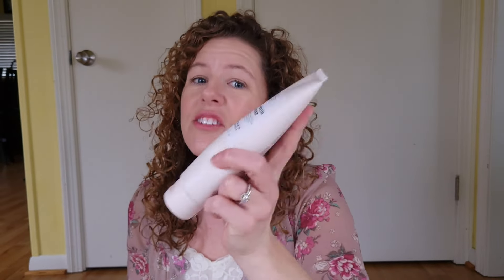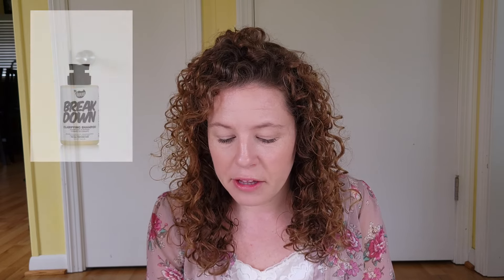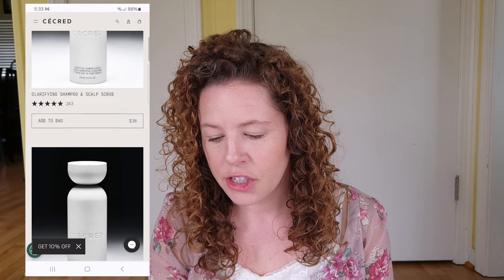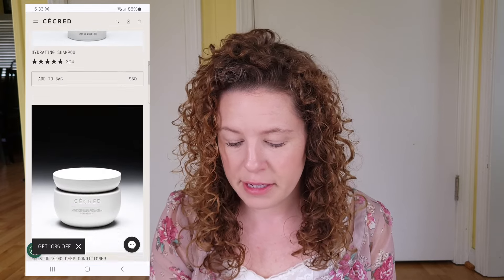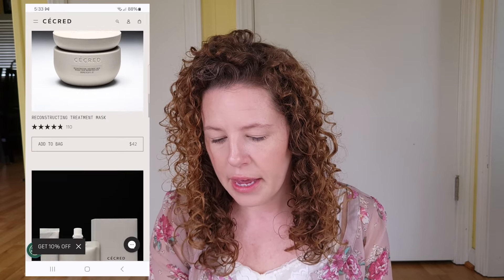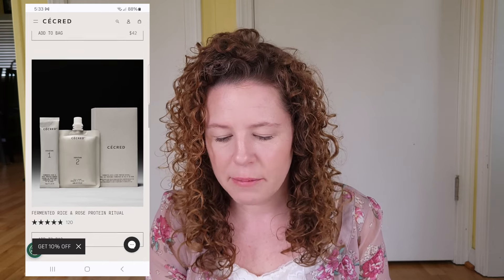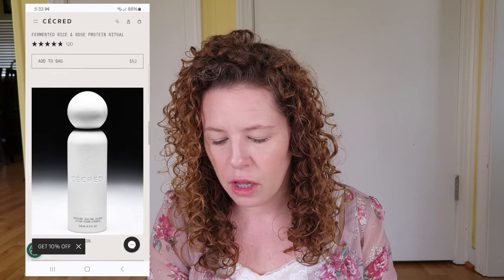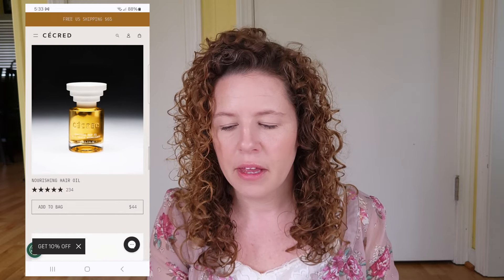What's New In The Curly World #5 | Taking a look at NEW PRODUCTS that have come out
I am excited to be bringing you these new product releases in the world of natural hair care.  In this video I am giving my first thoughts as to whether I plan to purchase or pass on these products.  Please keep in mind that I do film a little in advance (a couple weeks), so there may have been a few new releases that did not make it on this video, but I will try and include them in the following new releases video.  That being said though, if you know of any new releases please share them in the comments section.

Free Music for Videos 👉 Music by Brentin Davis - A Summer Drive